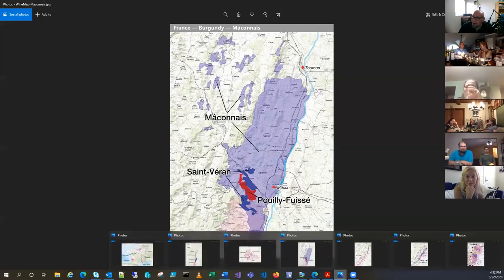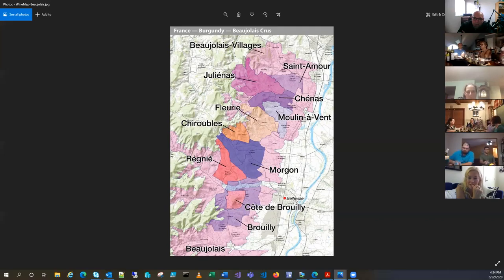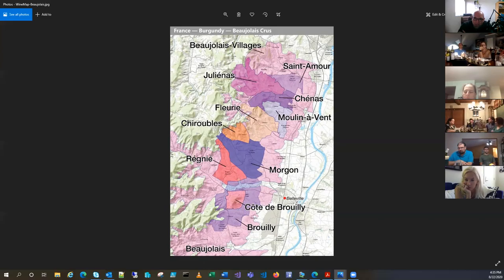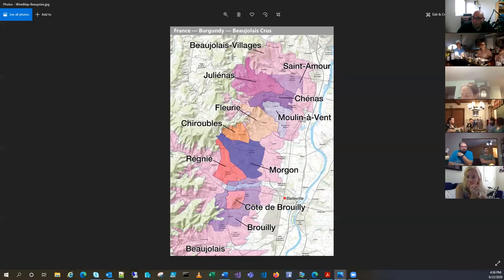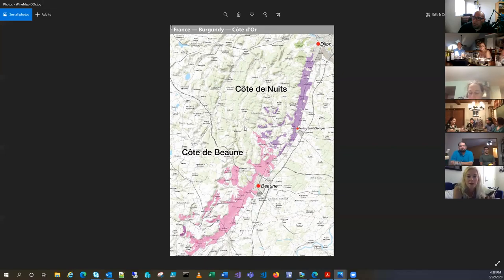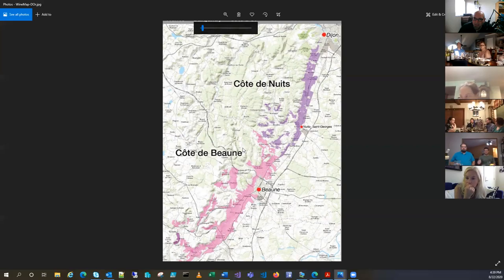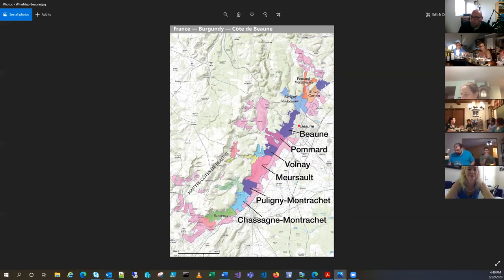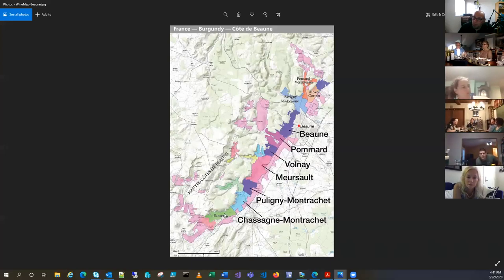Virtual Wine Tasting 9 - Burgundy - Lecture(2)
Nous adorons le vin! D'accord! We're off to Burgundy, France for some crisp whites and light reds, all full of history and flavor.

Domaine Chenevieres Chablis, 2018
Jadot Pouilly Fuisse
Pardon & Fils Beaujolais Villages
Drouhin Pinot Noir Laforet
Suggested pairings: Brie or Camembert, shellfish, tuna sashimi, pasta tossed with olive oil and garlic, beef/venison